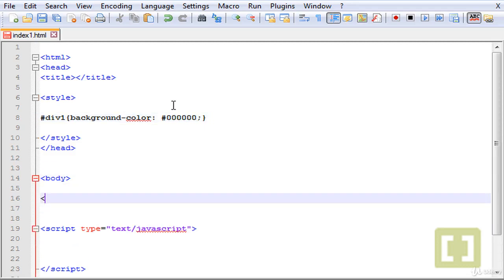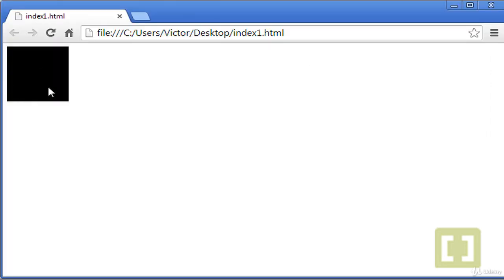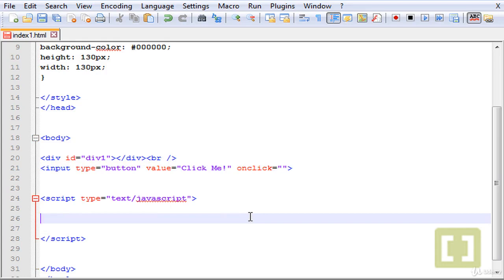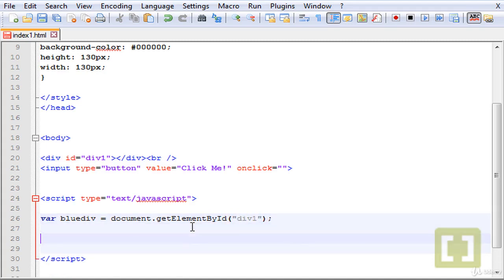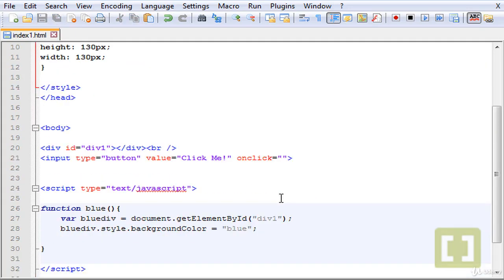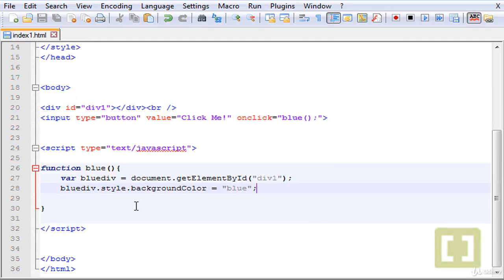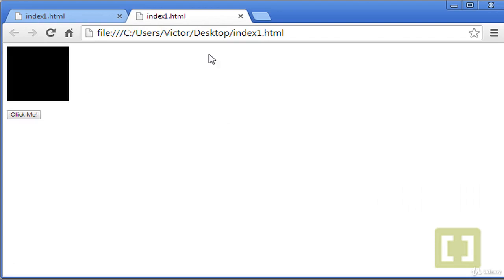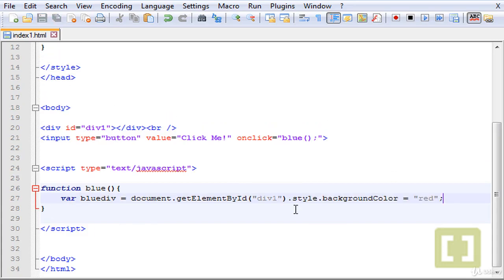[Complete Javascript] 31/35 CSS with JavaScript